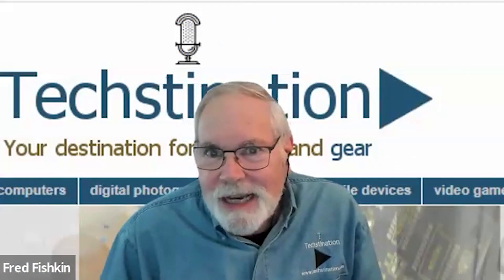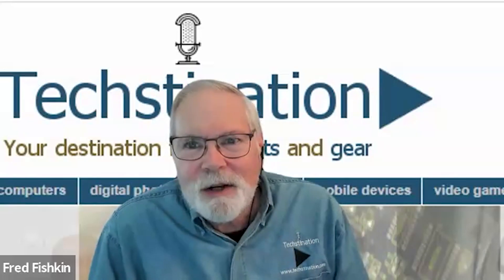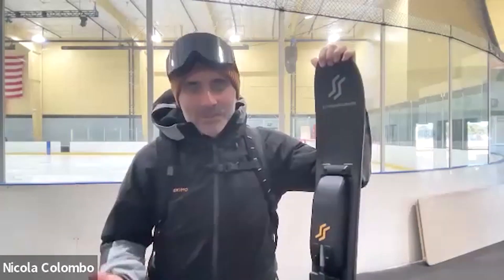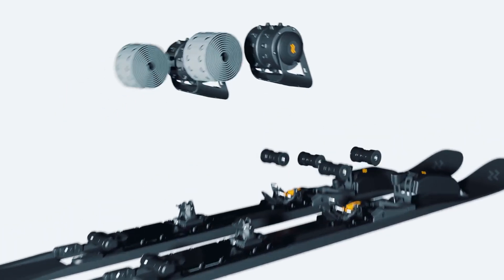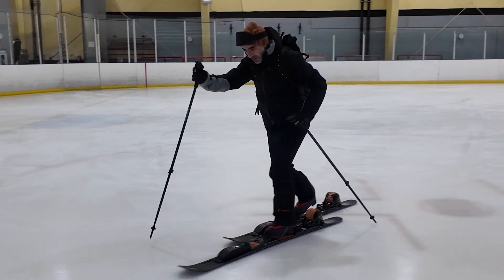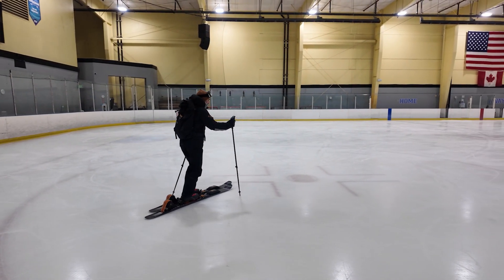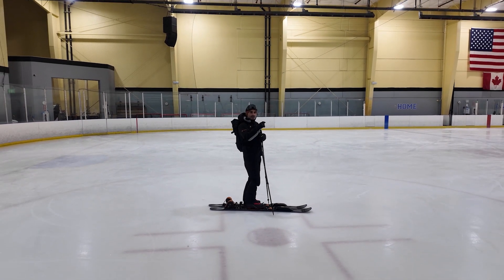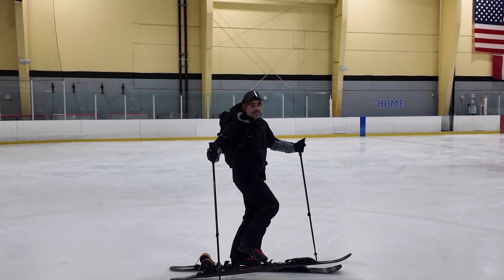Techstination interview: E-SKIMO helps propel uphill for skiers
Forget the lift!  E-SKIMO can propel skiers uphill.  How? Co-founder and CEO Nicola Colombo chats with Techstsination's Fred Fishkin.